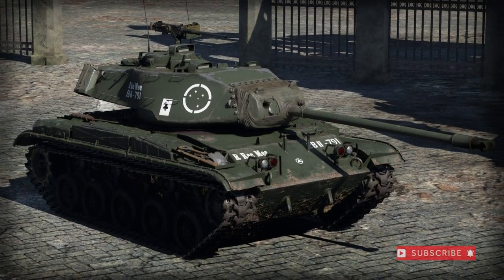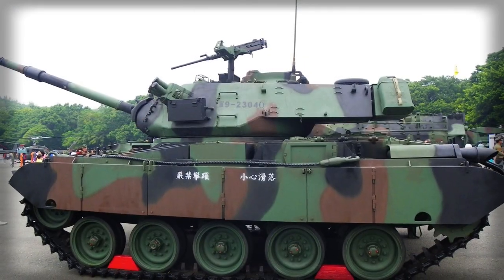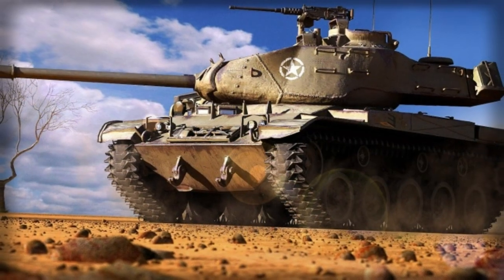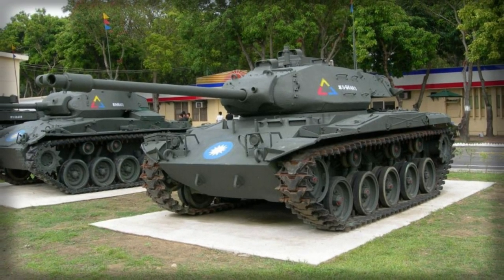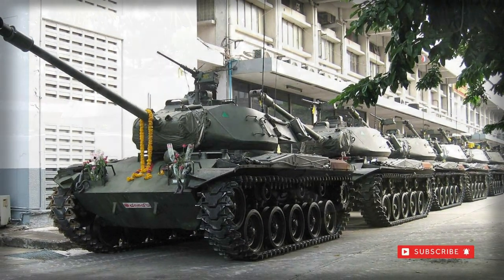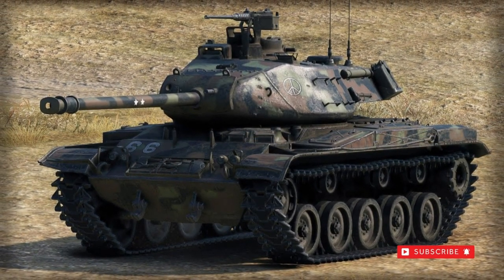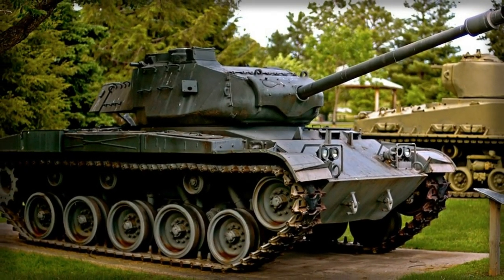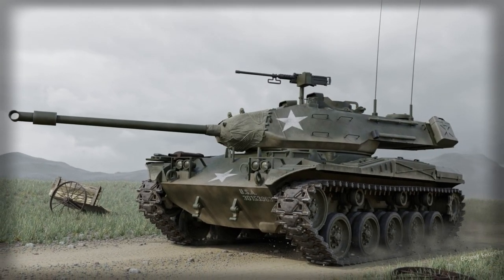M41 Walker Bulldog Light Tank Tracked Combat Vehicle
The M41 was designed and developed as the direct successor to the World War 2-era M24 Chaffee light tank. The M24 served a valuable purpose in the war but its main gun armament was soon found to be rather ineffective against the stouter late-war German tank designs and, thusly, its tactical reach became inherently limited. After the war, a main US Army adversary would become the fabled T34 medium tank of the Soviets, by which time the type had now been upgunned with an 85mm main gun. As such, design work on a new air-transportable light tank featuring better armament began in 1949 and resulted in the "T37" pilot vehicle of conventional layout and arrangement. Like the M24 before it, the T37 was designed to be as light as possible for its particular tank classification, resulting in the reduction of critical armor protection for the crew and systems alike. Experience with the proven American 76mm main gun saw this armament as the focus of the T37 prototype. Interestingly, the T37 showcased a new-fangled rangefinder for the main gun but this proved too complicated for the design and was simplified to create the "T41" pilot vehicle. After completing the requisite evaluations, the T41 was formally accepted into service as the "M41 Little Bulldog" with production ramping up at the Cadillac Cleveland Tank Plant in 1951. It was only after the death of US 8th Army General Walton W. Walker, lost to a jeep accident during the Korean War on December 23rd, 1950, that the "Little Bulldog" was renamed in his honor to "Walker Bulldog". By 1953, the M41 Walker Bulldog was available in enough numbers to officially replace the outgoing M24 series in the US Army inventory. The M41 was fielded (as the T41) on a limited basis in the Korea War.